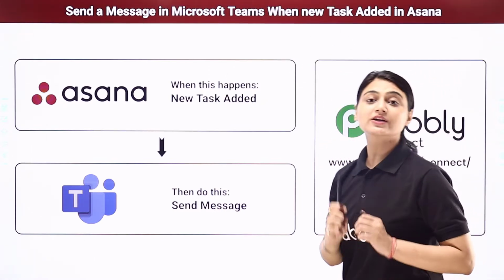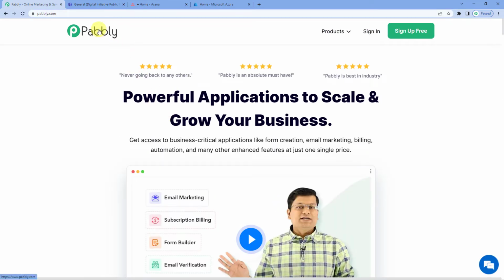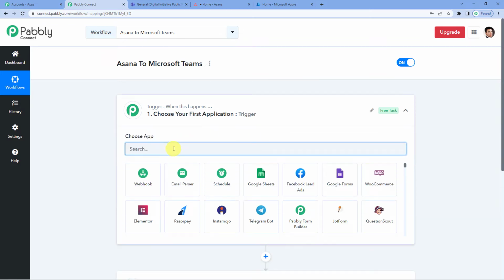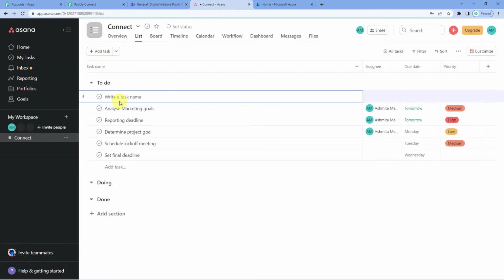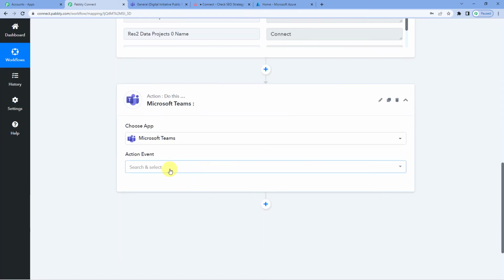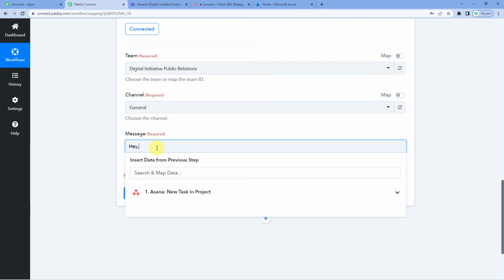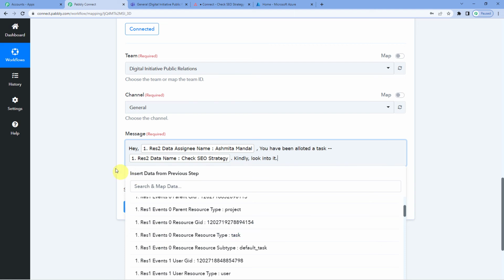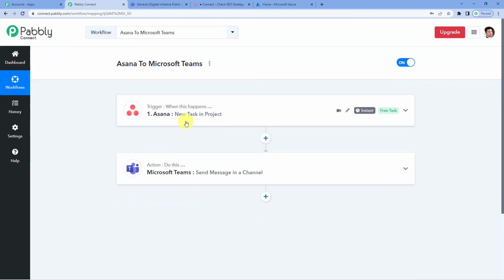How to Send Microsoft Teams Channel Messages for new Tasks in Asana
Learn how to send Microsoft Teams channel messages for new tasks in Asana. Pabbly Connect lets you do just that, and more!

Do you want to know how to send Microsoft Teams channel messages for new tasks in Asana? Pabbly Connect can help you do just that! Pabbly Connect is an integration tool that allows you to connect Asana and Microsoft Teams, so that you can receive notifications in Teams for new tasks in Asana. This can be a great way to stay on top of your work, and make sure that nothing falls through the cracks. Check out the video to see how it's done!